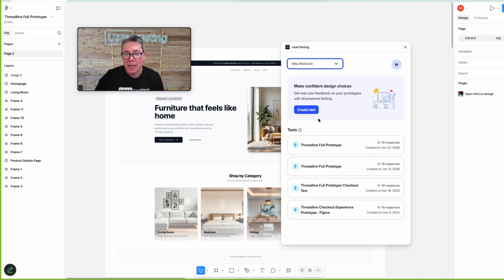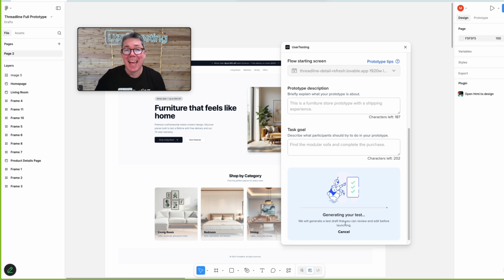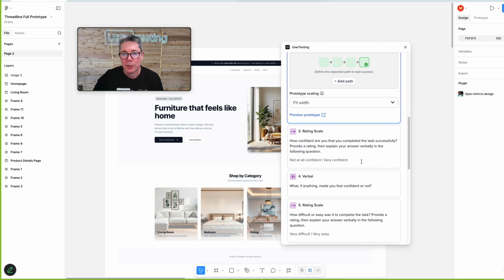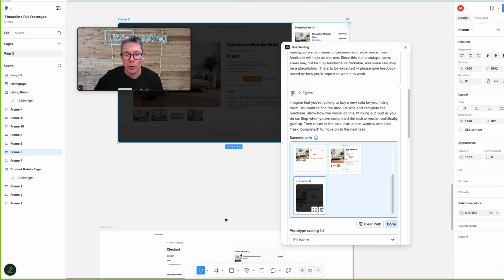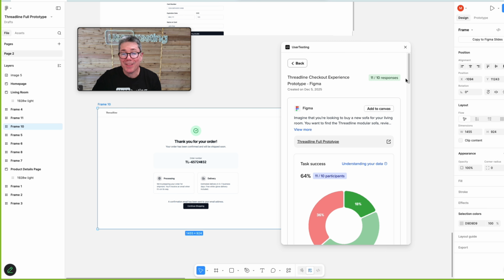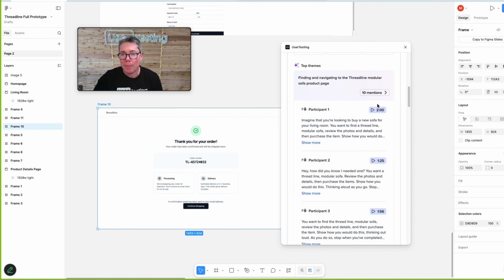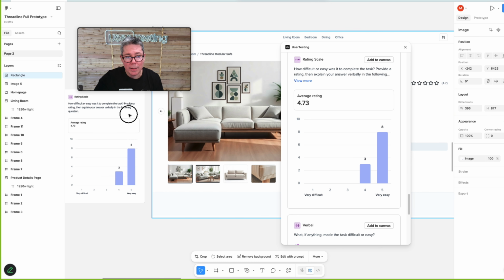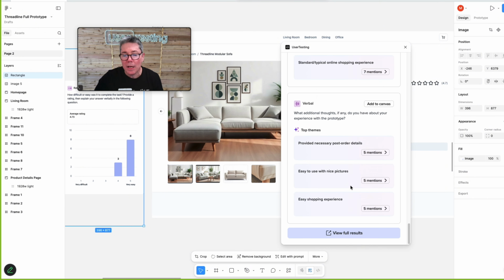How to Get User Feedback Without Leaving Figma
Want real user feedback on your Figma prototypes—without disrupting your design flow? 🚀

This video introduces the UserTesting for Figma plugin, a new integration that embeds AI-powered customer insights directly into your design workflow. With the UserTesting for Figma plugin, designers can get fast feedback on prototypes in under a minute—without ever leaving Figma. Simply describe your prototype and task goals, and the plugin automatically generates a complete test plan, including instructions and follow-up questions. From there, teams can quickly gather feedback and see how real users interact with their designs.

UserTesting for Figma will be generally available in Q2 2026.

Chapters:
00:00 Intro – User Testing Inside Figma
00:13 Create a Usability Test in Figma
00:24 AI-Generated Test Plan Explained
00:40 Set Success Metrics & Click Paths
00:54 Launch Test & View Results in Figma
01:05 AI Themes & Video Insights
01:15 Add UX Metrics to Your Canvas
01:27 View Full Study in UserTesting

In this walkthrough, we explore how the UserTesting for Figma plugin helps teams move from prototype to validated insight—fast. No complex setup. No research background required. Just real feedback from real people.

What you’ll learn 👇

✅ How to create a usability test directly inside Figma
✅ How AI generates a complete test plan and tasks for you
✅ How to measure success with built-in metrics and click paths
✅ How to review AI themes and video clips without leaving your canvas
✅ How to share results instantly with your design team

Whether you're a product designer, UX researcher, or part of a fast-moving product team, this workflow makes prototype testing faster and more collaborative.

Instead of guessing how users will respond, you’ll see:

✅ Success rates 📊
✅ Task difficulty insights
✅ Time on task
✅ Real user reactions 🎥

And when you’re ready to go deeper, you can jump into the full study inside the UserTesting platform.

If you’ve been looking for a faster way to validate designs, streamline your UX research process, and keep momentum inside Figma—this is it.

👉 Watch now to see how to turn Figma prototypes into real user insights in minutes.

UserTesting is fundamentally changing the way digital products and experiences are built and delivered by helping organizations get insights from customers–from creation through execution. Built on top of a world-class, on-demand sourcing engine, customers can receive fast, high quality, opt-in feedback from both our proprietary and partner-sourced audience networks around the world. UserTesting offers the industry's most comprehensive experience research solution. Unlike approaches that track user behavior or collect customer listening data on live experiences, then try to infer what that data means, UserTesting enables companies to get input earlier in the process, helping to reduce guesswork, and bring experience data to life with human insight. The company, formed through the combination of UserTesting & UserZoom, has more than 3,400 customers worldwide, including 75 of the Fortune 100 companies.